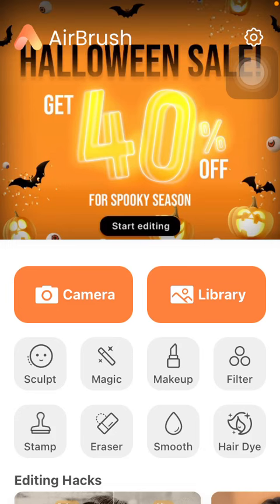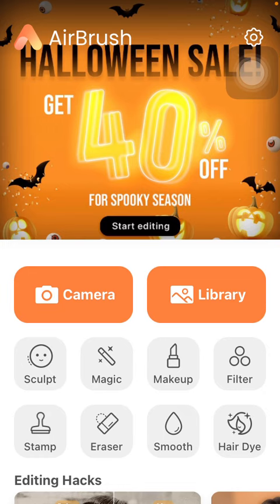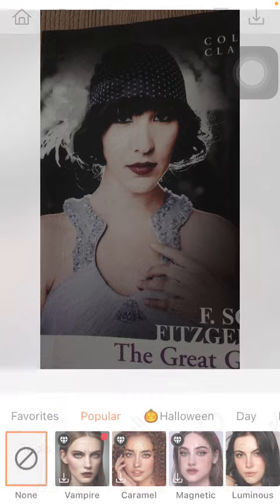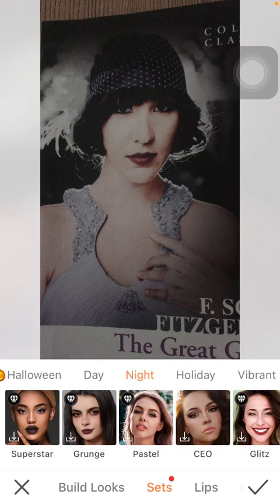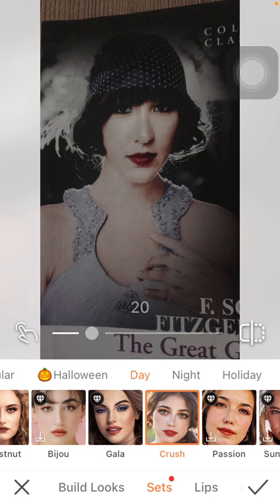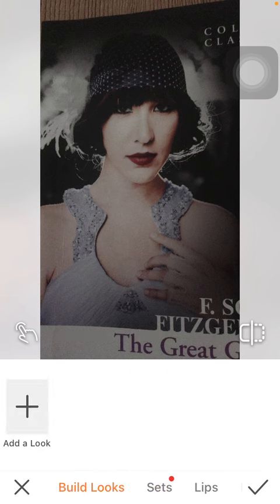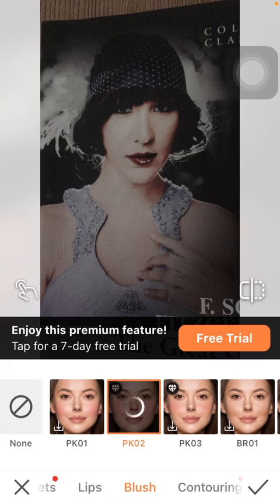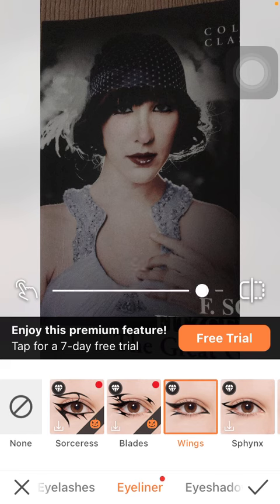How to apply preset a makeup filters on AirBrush?